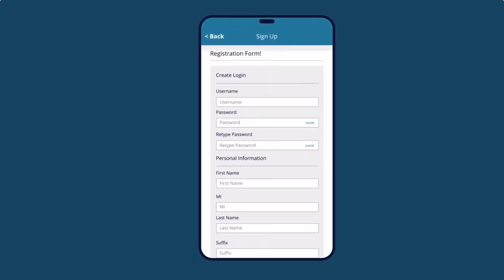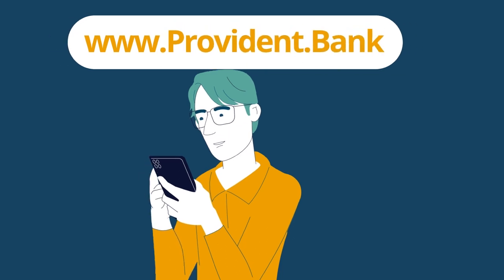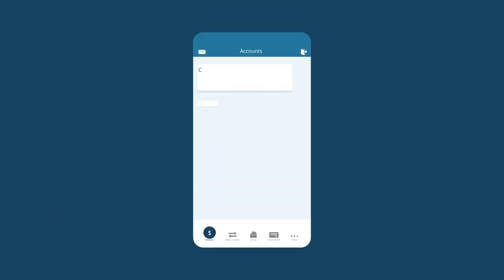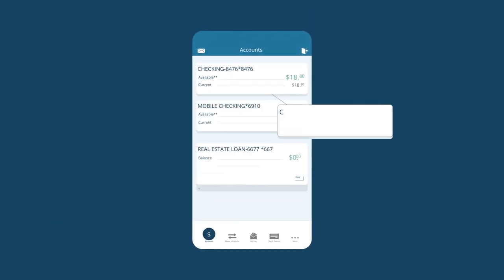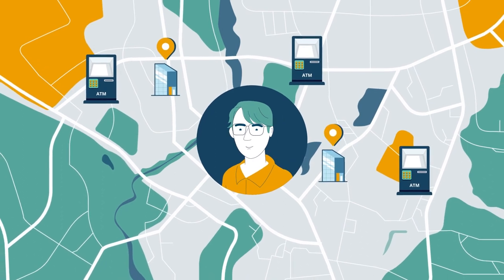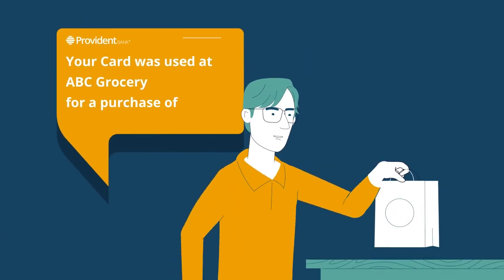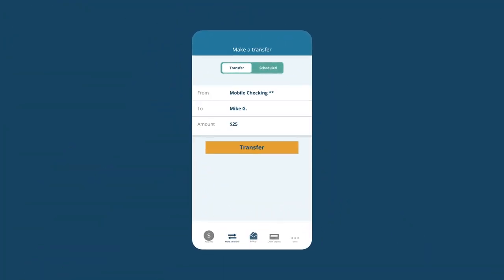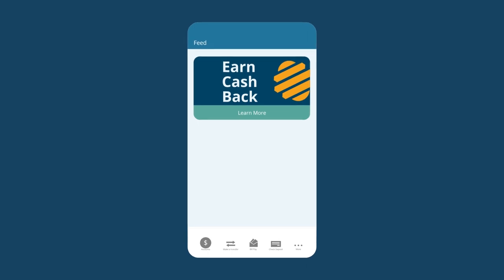How To: Use the Provident Mobile Banking App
Learn how to download, use and login to the Provident Bank mobile banking app today to access our features.